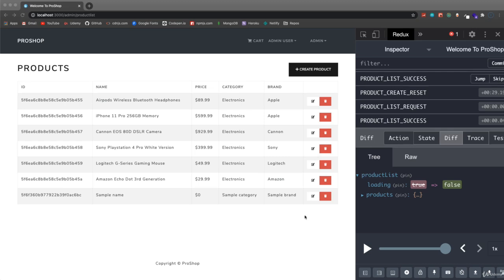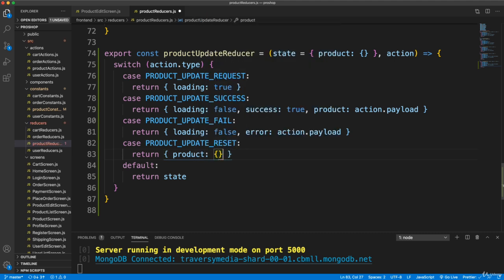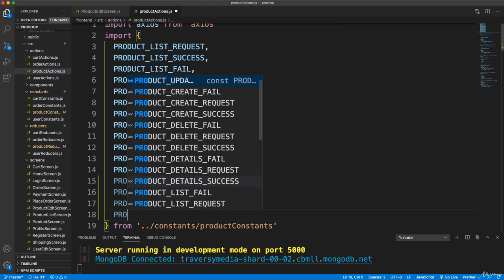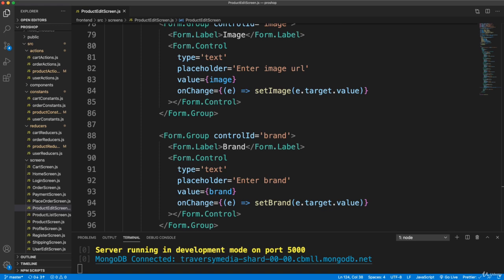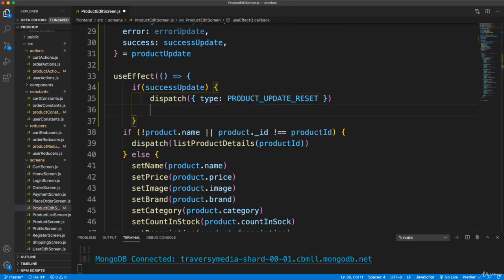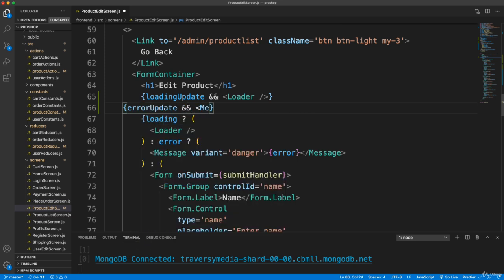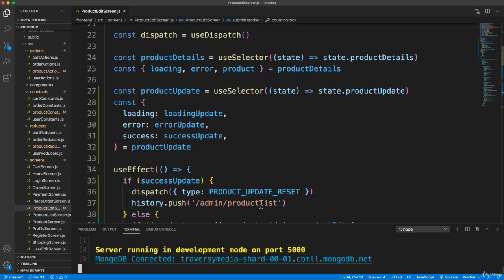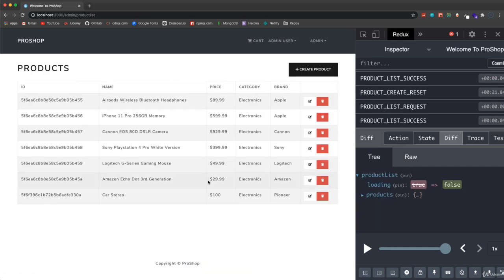Admin Update Product Functionality in MERN Stack | ByteTrum Tutorial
Title:

Description:

"Learn how to implement admin update product functionality in a MERN (MongoDB, Express.js, React.js, Node.js) stack application with ByteTrum. This tutorial guides you through setting up backend APIs and frontend components to allow administrators to update existing products, enhancing the product management capabilities of your e-commerce application."
What You Will Learn:

    Setting Up Backend Routes: Create secure Express.js routes to handle update requests for products, accessible only by admins.
    Developing Controller Functions: Write Node.js controller functions to process update requests, validate input, interact with MongoDB, and handle errors.
    Building Admin Dashboard Integration: Design a React.js admin dashboard component to display product details and enable editing of fields such as name, price, description, and category.
    Using Formik & Yup for Form Management: Implement Formik for form state management and Yup for form validation to ensure data integrity and validate user input.
    Fetching Product Details: Implement API calls in React.js components to fetch existing product details from the backend and pre-populate the update form.
    Handling Form Submission: Implement API calls to submit updated product details to the backend and handle server responses.
    Enhancing User Interface: Add features like form validation messages, loading indicators, and success notifications to enhance the user experience during product updates.
    Handling Security: Implement authentication and authorization checks to ensure only authenticated admins can access and update product information.
    Testing and Validation: Validate the functionality of admin update product features using testing tools and real-world testing scenarios to ensure reliability and performance.

By the end of this tutorial, you'll have implemented robust admin update product functionality in your MERN stack application, providing administrators with effective tools to manage and update product inventory.
Key Topics:

    Admin update product in React.js
    Secure Express.js routes for product updates
    Node.js controllers for product updates
    Form management with Formik & Yup

    React.js tutorials
    Node.js guides
    MongoDB tips

Admin update product React.js MERN stack tutorial, Secure product updates Express.js routes, Node.js controllers for product updates, Formik Yup form management React, Validate update product functionality, Error handling product updates, Enhance UI admin dashboard, ByteTrum tutorials, Web development MERN stack